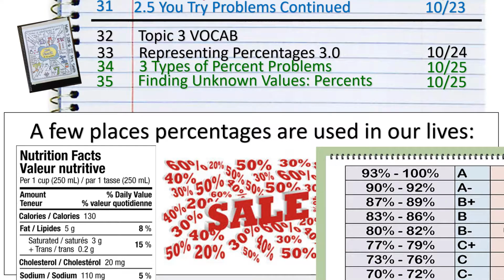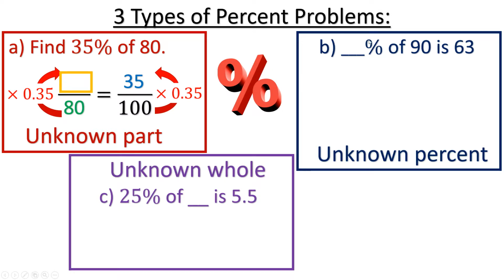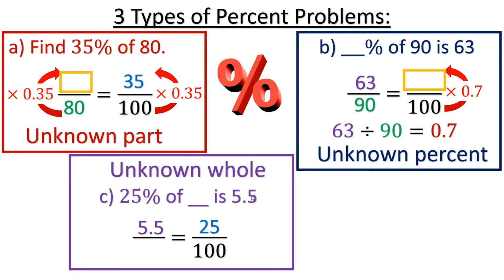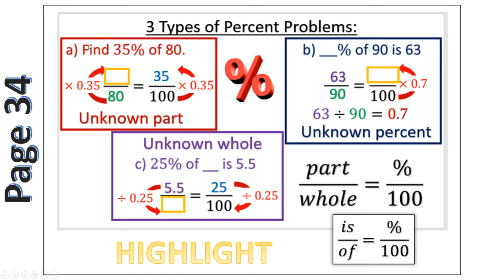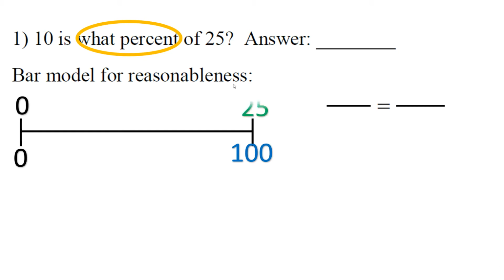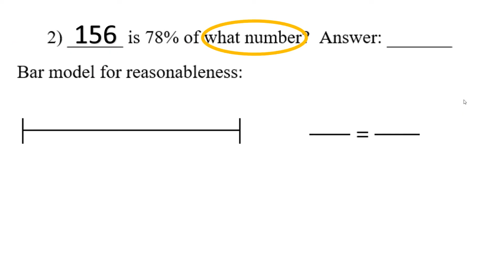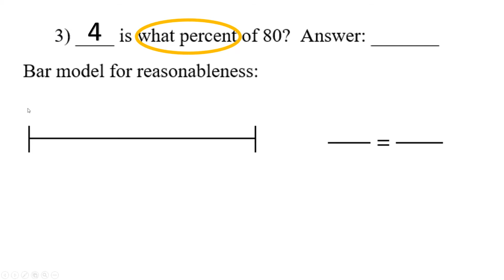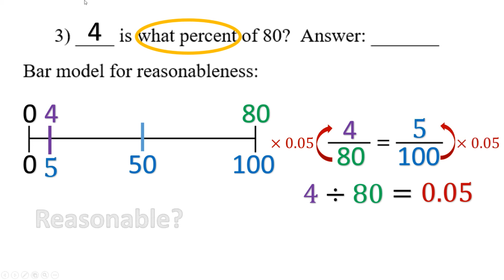Intro to Percent Day 2: 3 Types of Percent Problems and You Try Problems